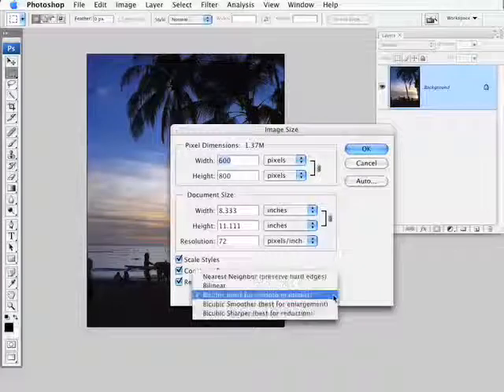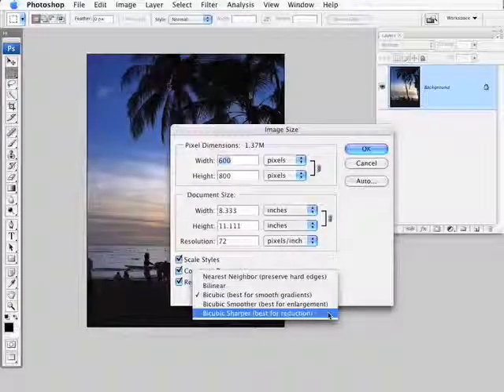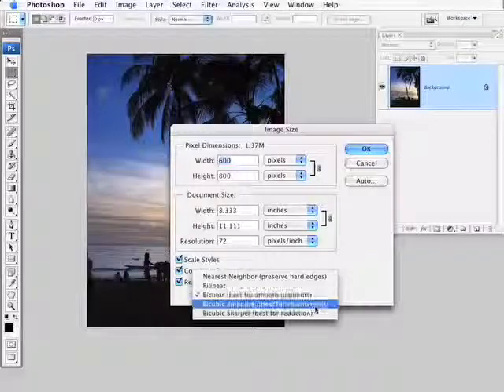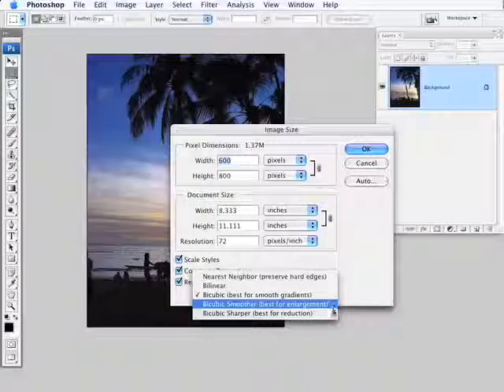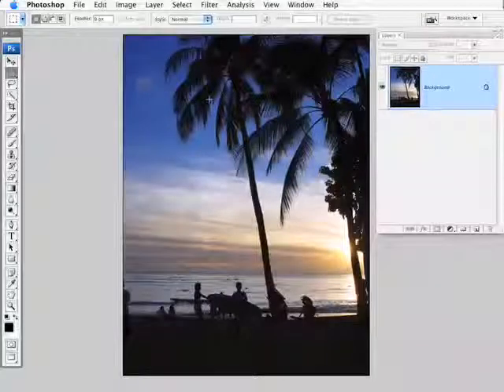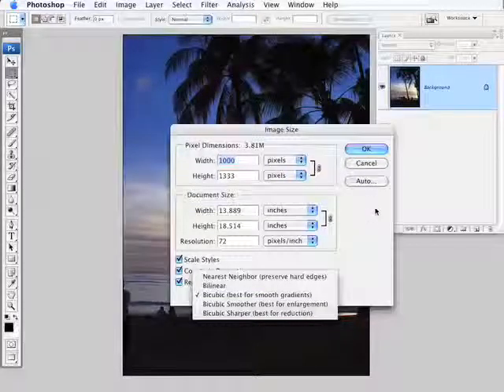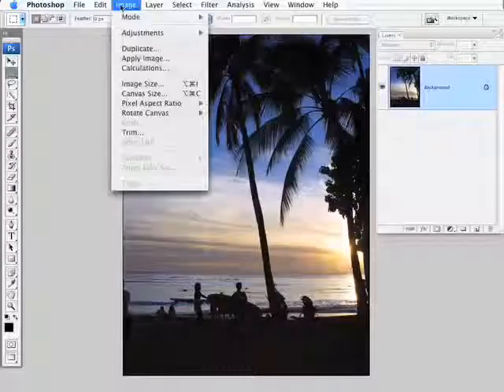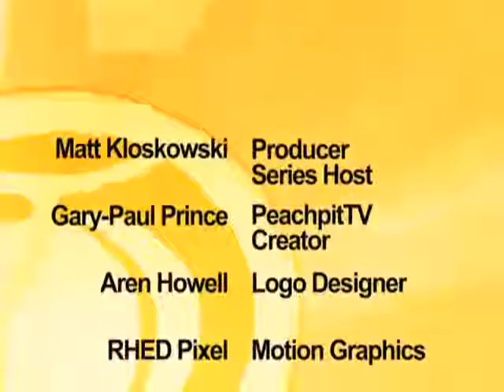16 Resizing Images in Photoshop CS3